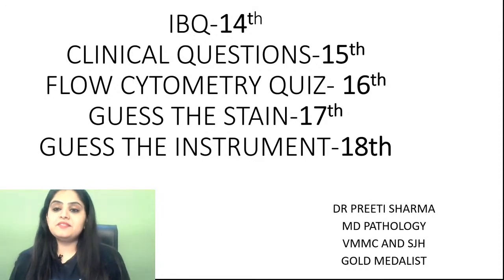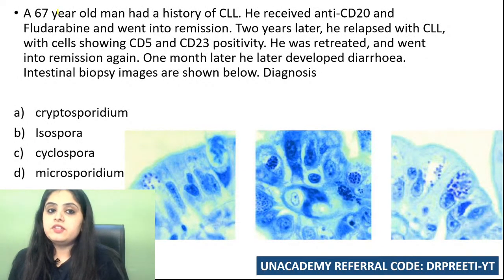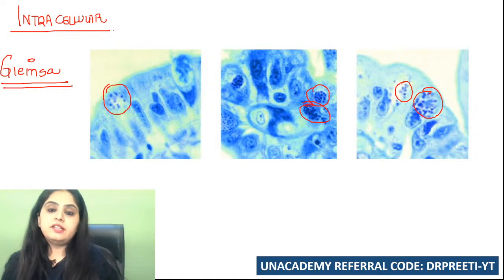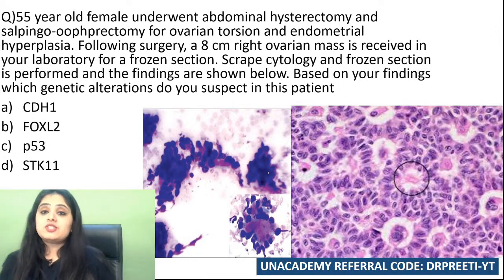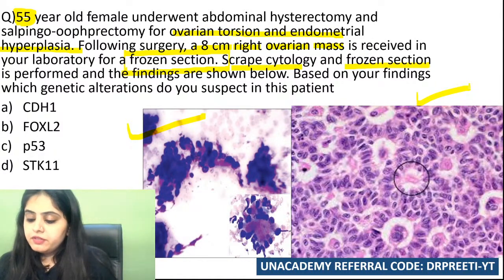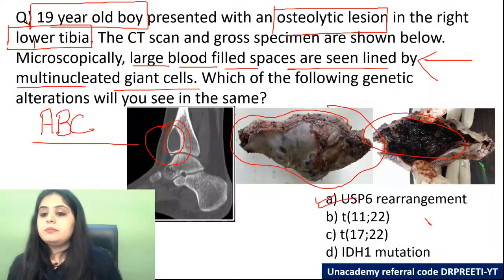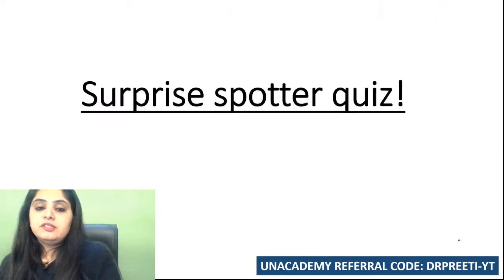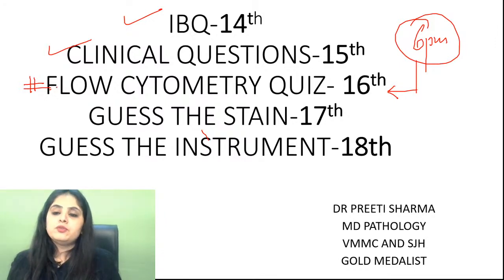Clinical Question Quiz | Pathology | Dr. Preeti Sharma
Attend Free Live class on Unacademy NEET PG Pathology Crash Course Part 2- Theory, images and mcqs of General Pathology

Pathology Crash course Part 5
Dr. Preeti Sharma is an MBBS, MD (Gold Medalist) from Safdarjung Hospital and VMMC, New Delhi. She is a pathologist by profession and teacher by passion. She has a teaching experience of 6 years. How to study Pathology- Second year special

Attend the session LIVE and stay ahead with your NEET PG & Other medical PG Exam preparations with Unacademy Live NEET PG. Learn LIVE from Dr. Preeti Sharma and other Top Educators on Unacademy Subscription.

👍🏼 Follow Dr. Preeti Subscription Benefits
1. Learn from your favourite educators and toppers
2. Dedicated DOUBT sessions
3. One Subscription, Unlimited Access
4. Real-time interaction with Teachers
5. You can ask doubts in the live class
6. Download the videos & watch offline